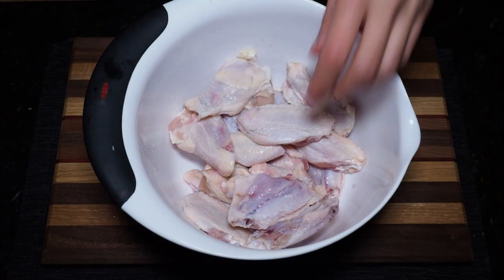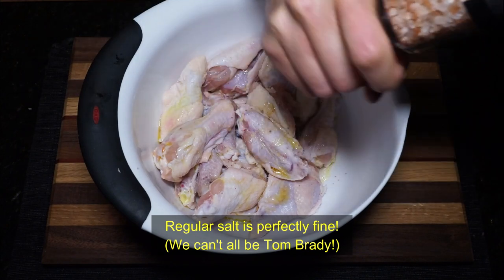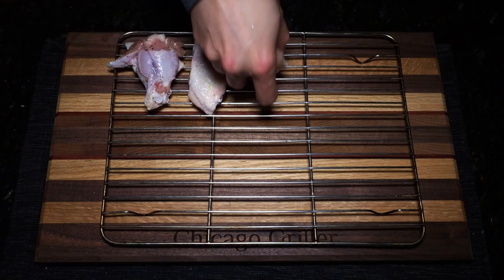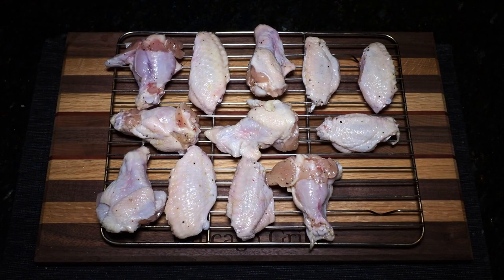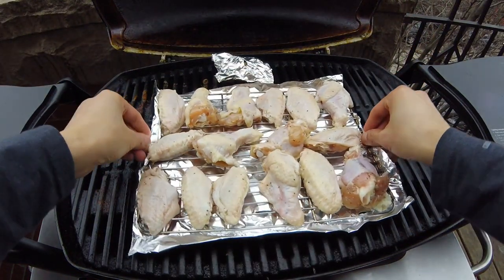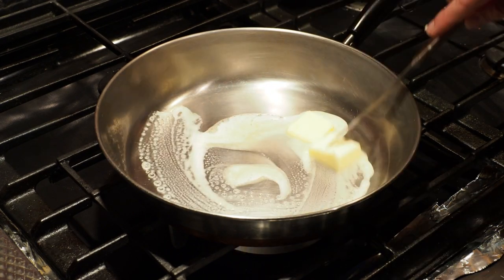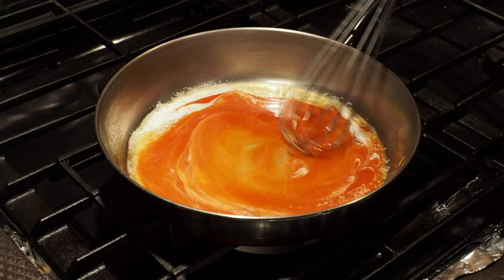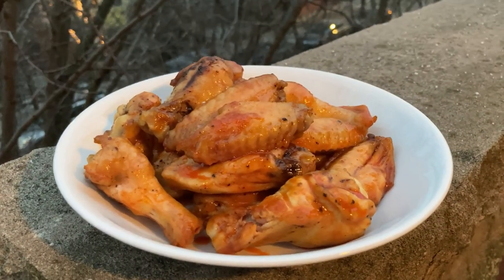SUPER BOWL MUNCHIES: SWEET AND SPICY BUFFALO WINGS | Weber Q Grill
Super Bowl Sunday is coming up soon, and I have the perfect game day munchies for you: sweet and spicy buffalo wings!  Because it is cold and blustery out, I will be using the indirect grilling method, and roasting these chicken wings on my Weber Q.

So who you got for the big football game?  Tom Brady and the Tampa Bay Buccaneers?  Or Patrick Mahomes and the defending champions the Kansas City Chiefs?

🛒 Products I use or refer to in my videos:

-Steel Propane Tank Adapter Hose
-Toaster Oven Pan/Roasting Rack Alternative
-Royal Gourmet Cart
-Propane Tank Scale
-52 inch Grill Cover